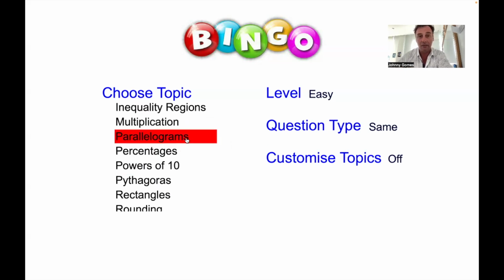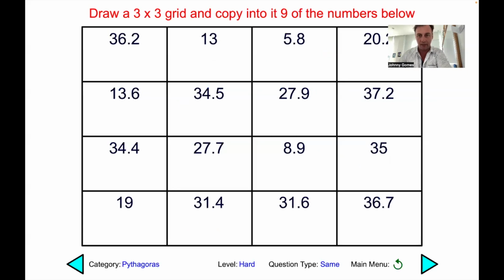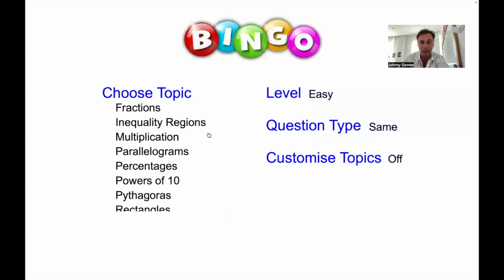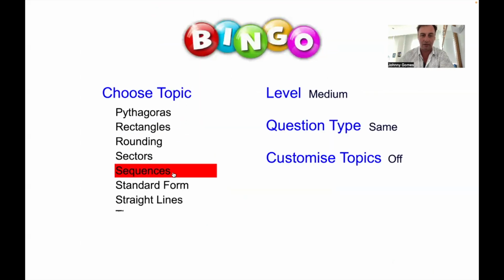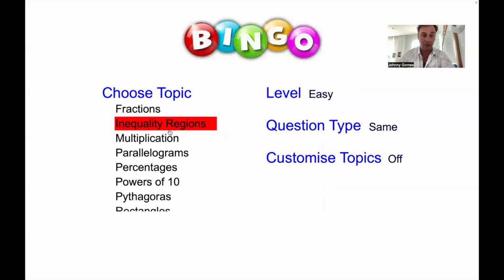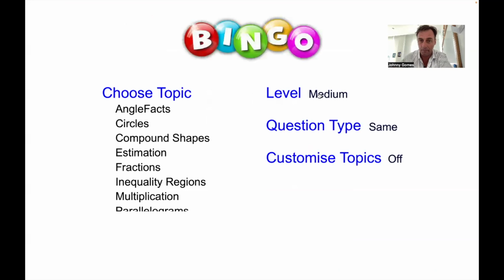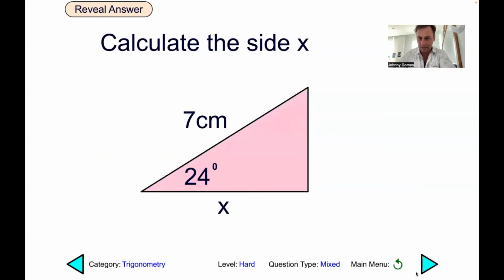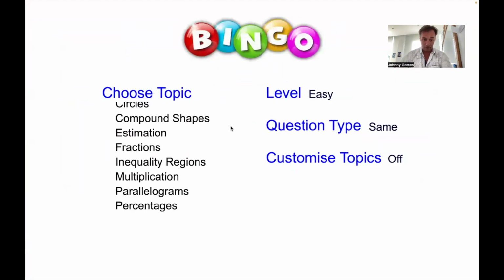Interactive Dynamic Bingo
This is a tutorial to show how to use the Interactive Dynamic Bingo tool.
This tool will dynamically generate questions for the following topics:
Angle facts
Circles
Compound shapes
Estimation
Fractions
Inequality regions
Multiplication
Parallelograms
Percentages
Powers of 10
Pythagoras
Rectangles
Rounding
Sectors
Sequences
Standard form
Straight lines
Time
Times tables
Trapeziums
Triangles
Trigonometry

These are also linked in the comments below (see first comment)